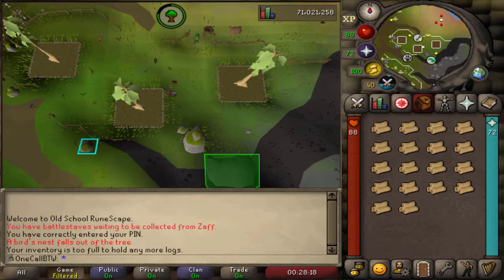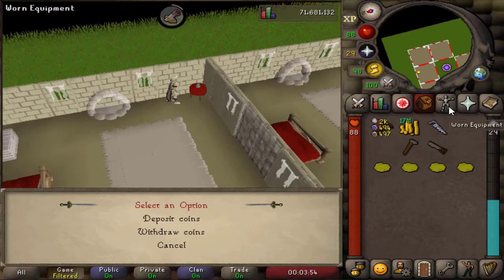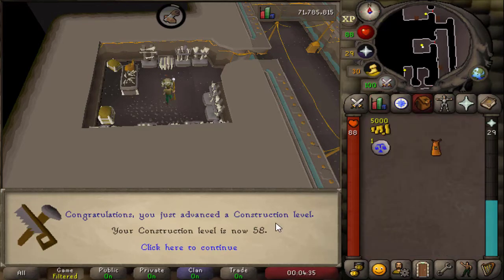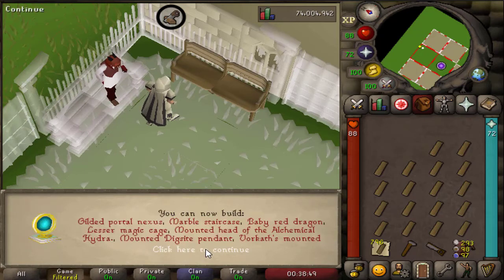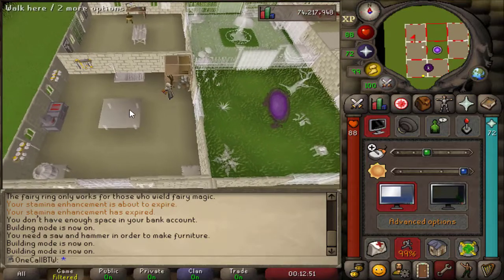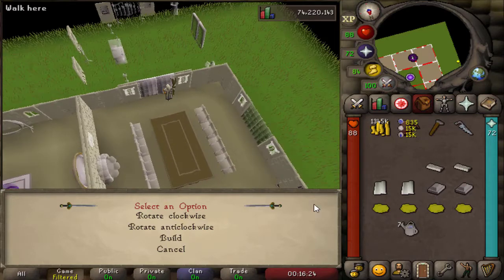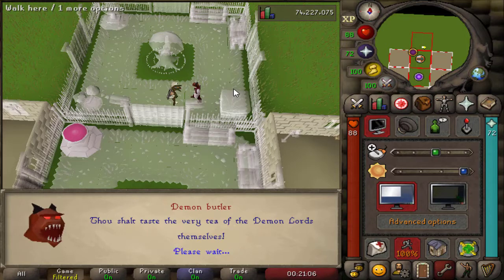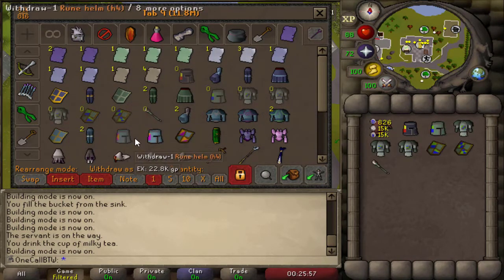OSRS Ironman Progress #15 - Easy Come Easy Go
Ironman OneCallBTW drops his cash stack on upgrading his house.